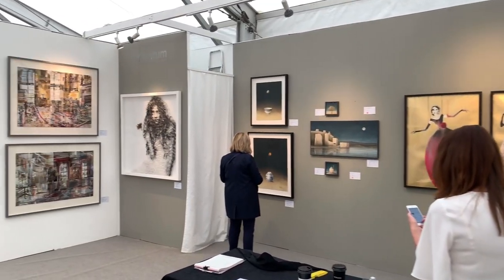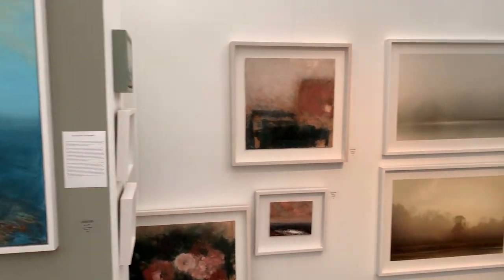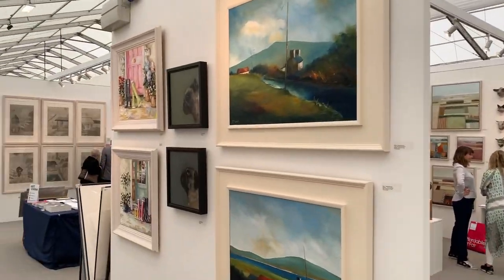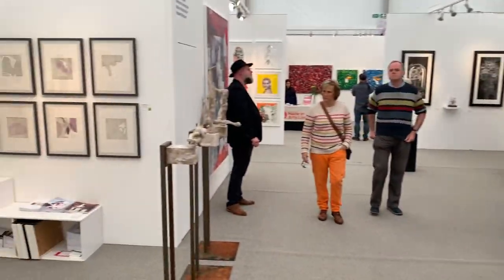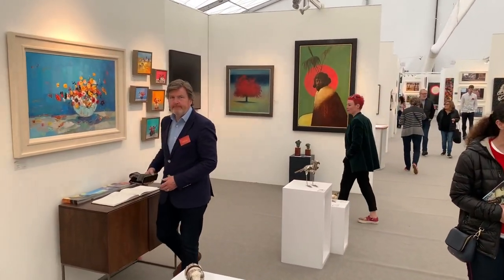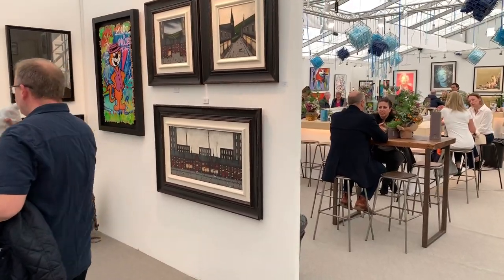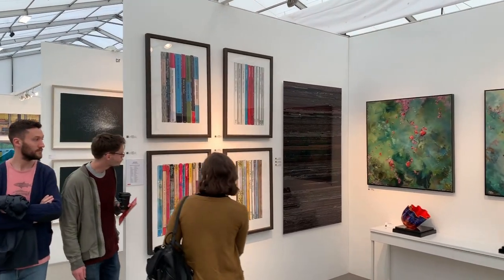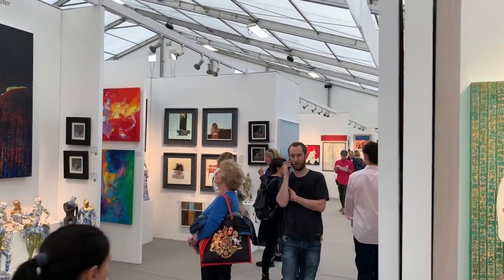Hampstead Affordable Art Fair 2019 - REVIEW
This is the YouTube channel of the website ArtTop10.com which is a leading resource for the art world, focusing on reviewing art exhibitions and art fairs and interviewing artists.

Up until now our reviews have been text and image based, but we're now moving into filmed reviews. You can see the text based reviews